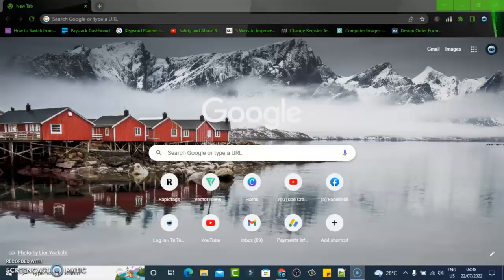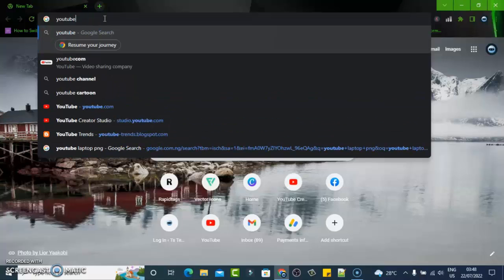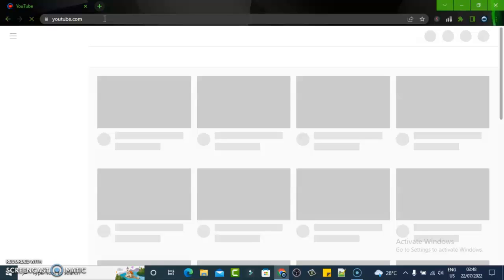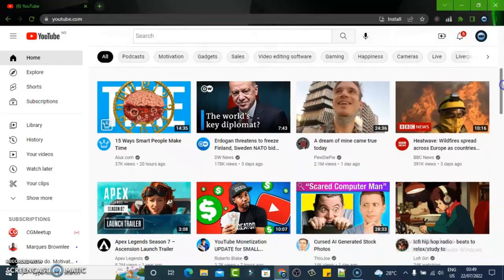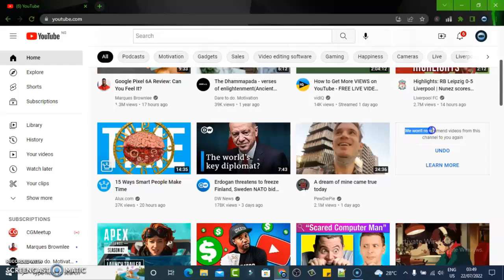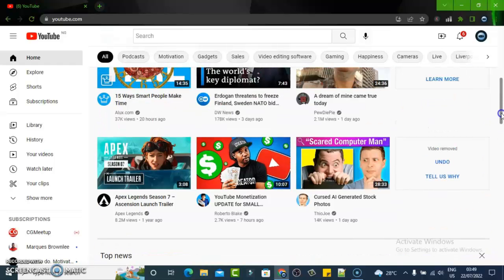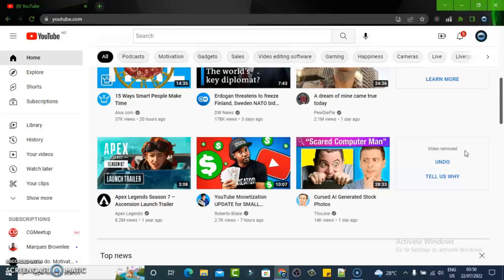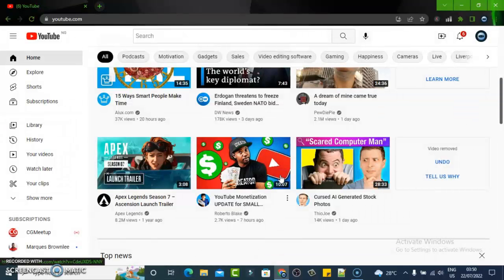how to remove video from youtube home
While using youtube you might see videos and channels you dont like as well so am going to show you how to remove video from youtube home, which will help you make your youtube homepage look more personalized.